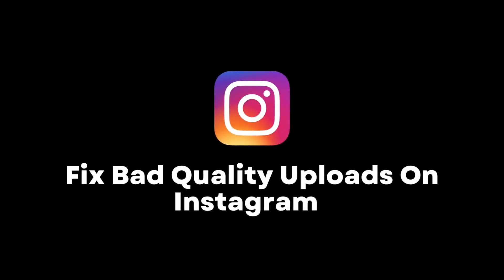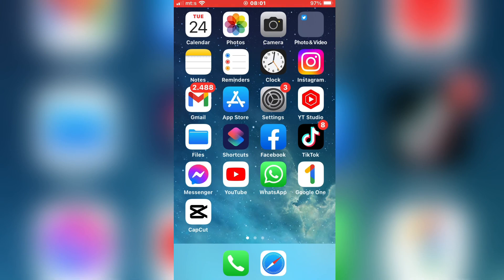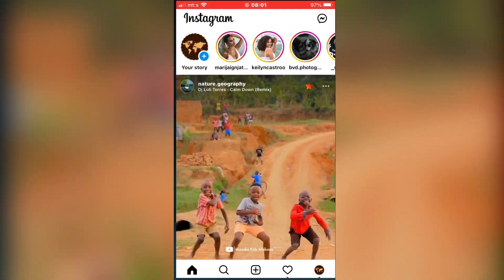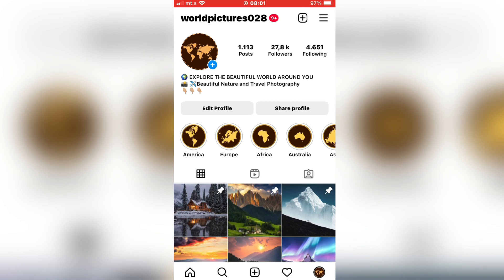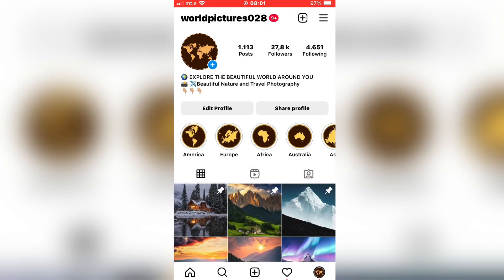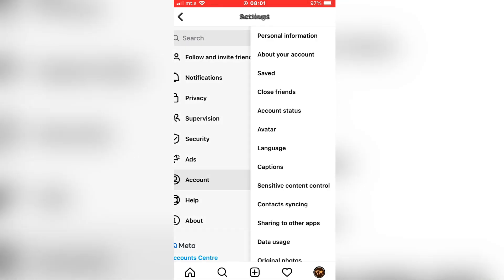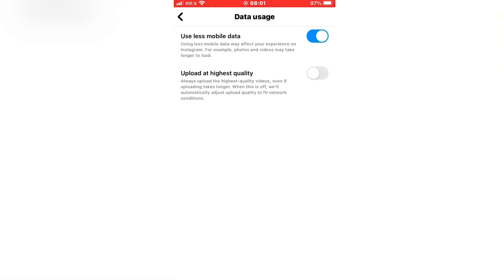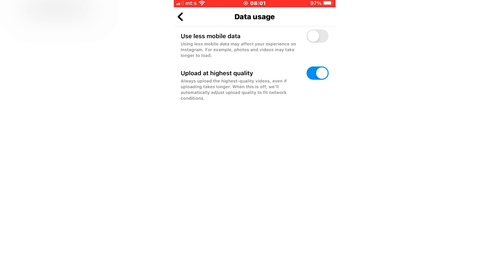Fix Instagram Story Bad Video Quality After Upload | Highest Quality Uploads Instagram 2023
Let’s learn how to upload high quality stories, posts and reels in Instagram.

Check out the best VPN Service for your PC or smartphone